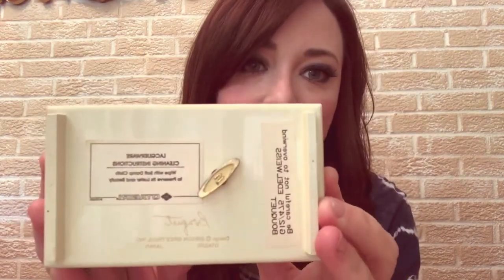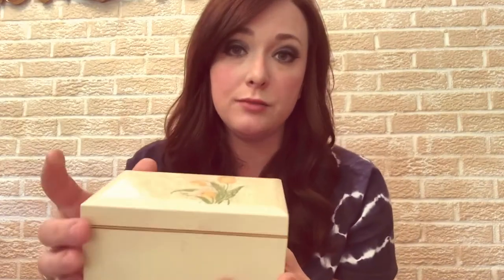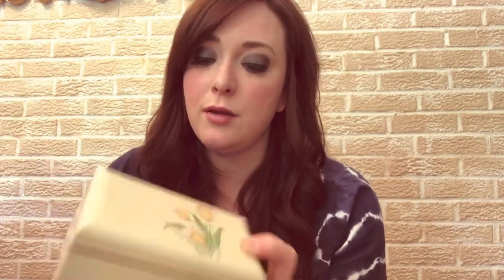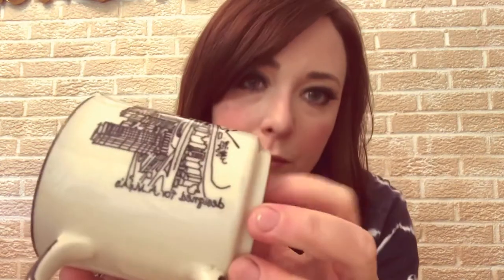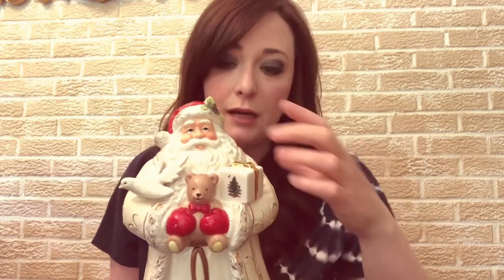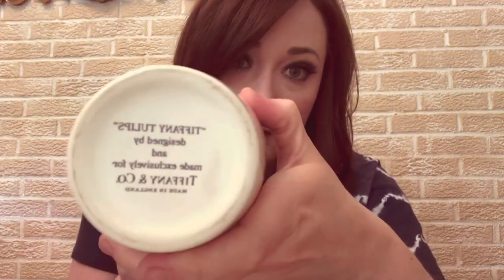Thrift Store Haul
See what I recently got at the thrift store and what I hope to resell it for.